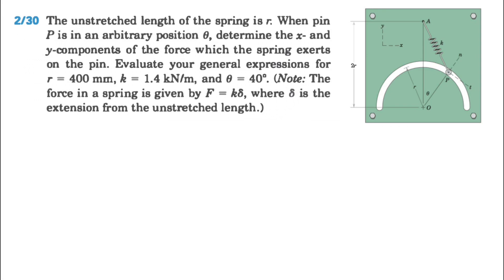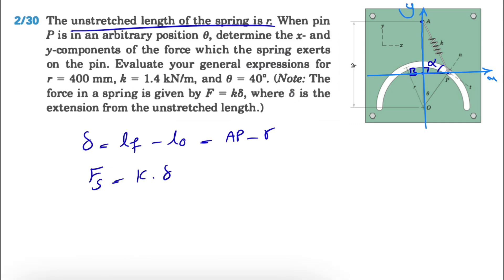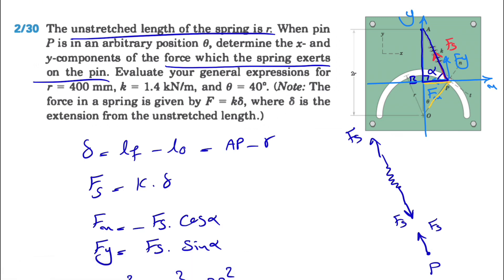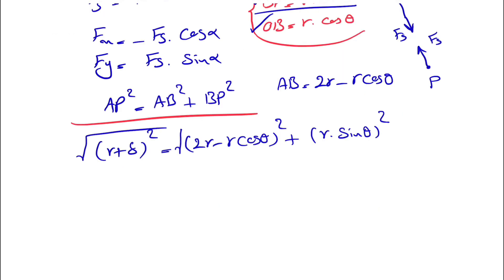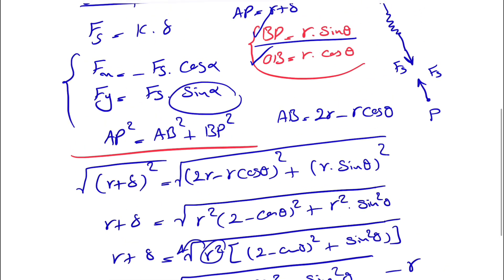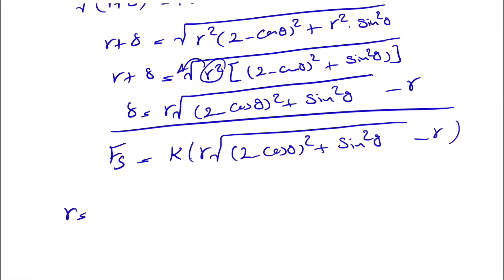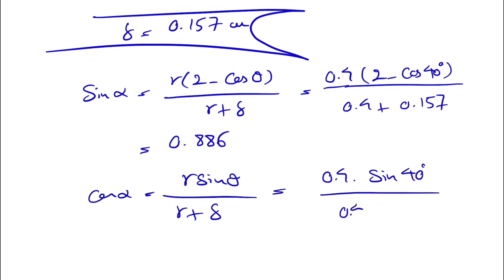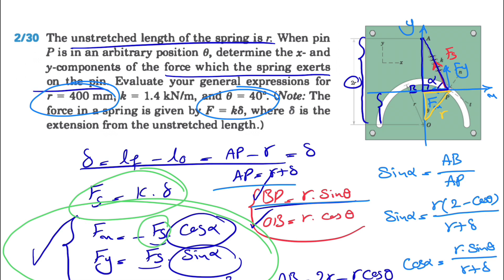Solved Problem 2.30 | Determine the x- and y-components of the force which the spring exerts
Solved Problem 2.30 | Engineering Mechanics-Statics-8th edition-J.L. Meriam & L.G. Kraige:

The unstretched length of the spring is r. When pin P is in an arbitrary position 𝜃, determine the x- and y-components of the force which the spring exerts on the pin. Evaluate your general expressions for r= 400 mm, k = 1.4 kN/m, and 𝜃 = 40°. (Note: The force in a spring is given by F = k𝛿, where 𝛿 is the extension from the unstretched length.)